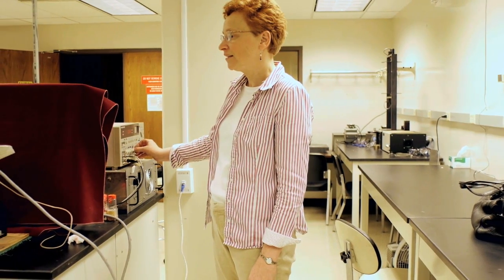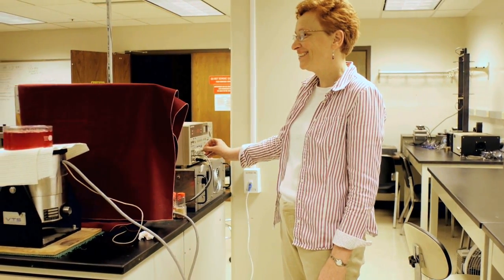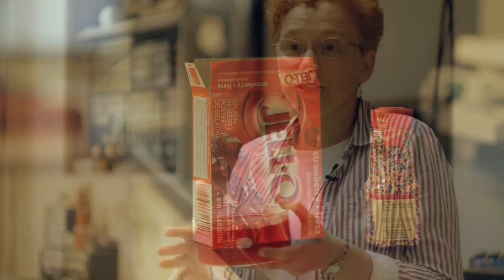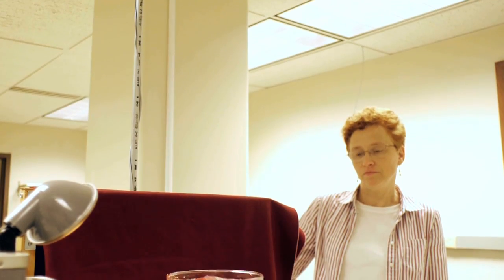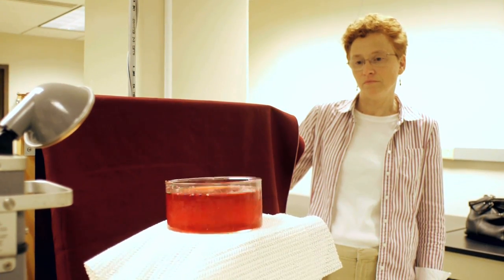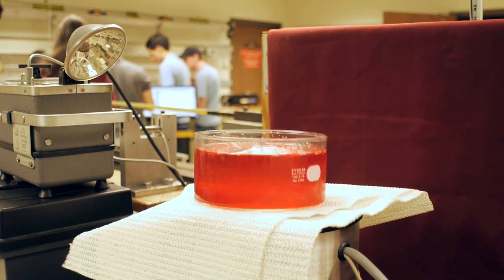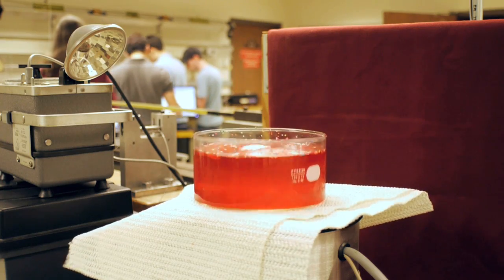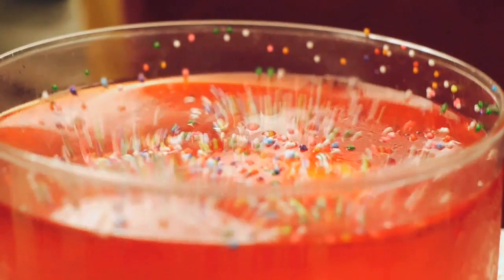WashU Engineering: Understanding traumatic brain injuries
Ruth Okamoto, DSc, senior research associate in Mechanical Engineering & Materials Science, uses a common "biomaterial" to mimic the brain inside the skull and explain what happens to the brain when someone hits his or her head.

The School of Engineering & Applied Science at Washington University in St. Louis focuses intellectual efforts through a new convergence paradigm and builds on strengths, particularly as applied to medicine and health, energy and environment, entrepreneurship and security. With 88 tenured/tenure-track and 40 additional full-time faculty, 1,300 undergraduate students, more than 900 graduate students and more than 23,000 alumni, we are working to leverage our partnerships with academic and industry partners — across disciplines and across the world — to contribute to solving the greatest global challenges of the 21st century.